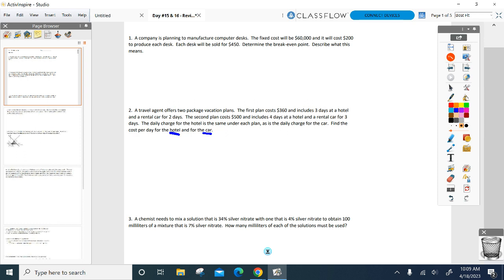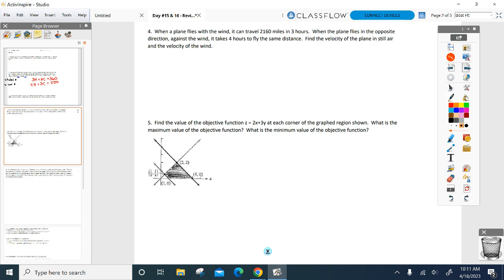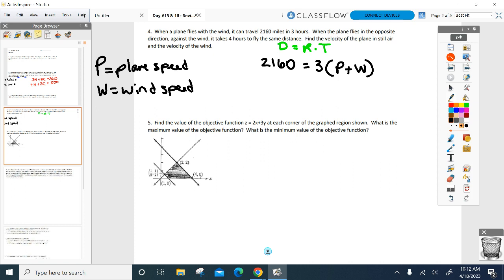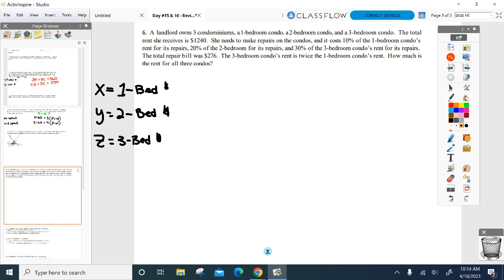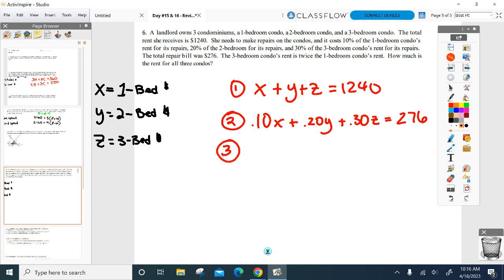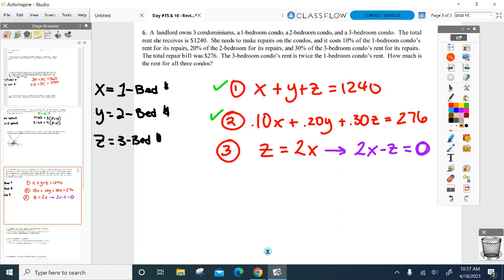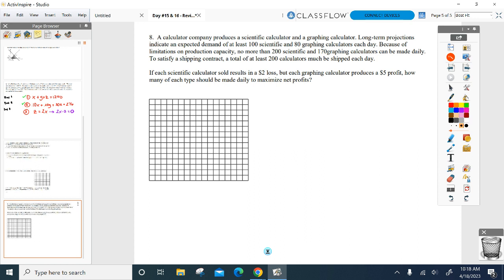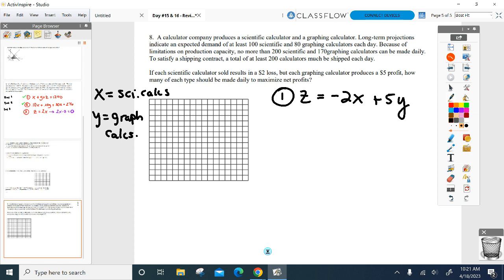A2B April 18th - Unit 8 Day 16 - Review For Unit Test (EVENS)